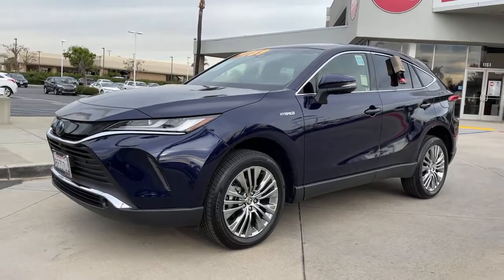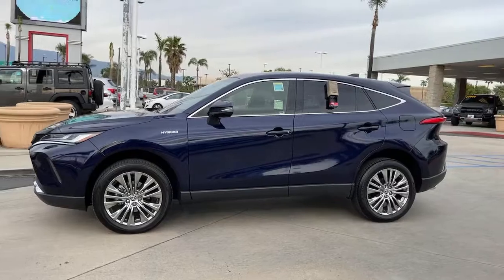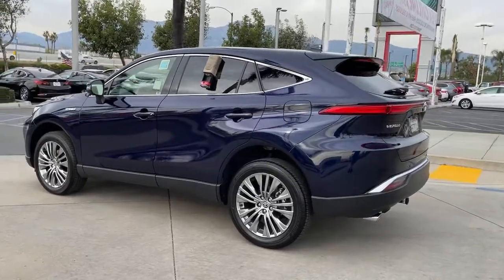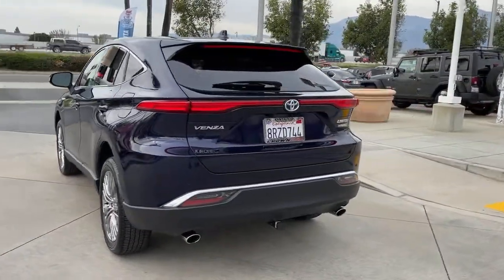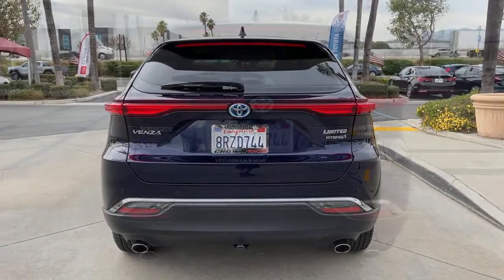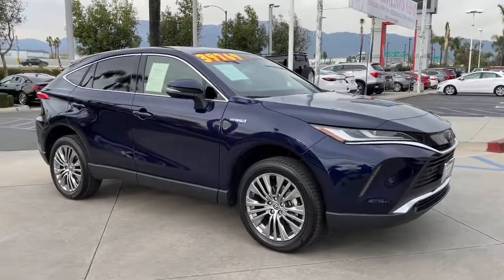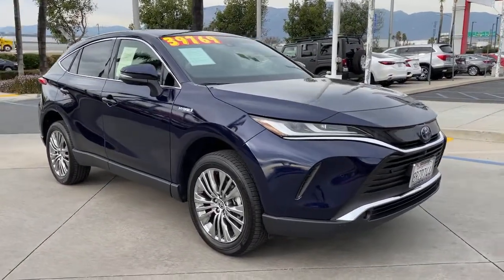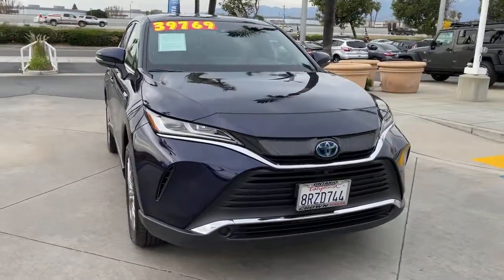2021 Toyota Venza used, Ontario, Corona, Riverside, Chino, Upland, Fontana, CA 210334D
2021 Toyota Venza

Crown Toyota
1201 Kettering Drive

2021 Toyota Venza Limited Certified. Clean CARFAX. 2.5L 4-Cylinder DOHC, AWD.brCrown Toyota typically sells between 600 and 700 new vehicles every month making it a top five Toyota dealer in the nation! We get more clean, one owner trade-in vehicles than any dealer in the Inland Empire! Most car dealers have to buy their inventory from rental car companies or auctions. The vehicles that end up at auctions are usually those that other dealers have rejected for some reason. We rarely need to go out and buy inventory for our used car department. Please stop by soon and check out our huge selection of clean, one owner cars, trucks, vans and SUV's. Many of which are Toyota Certified with low interest financing and a great warranty built in! Shop the smart way at John Elway's Crown Toyota! At John Elway's Crown Toyota we focus on what's really important - your experience. One Price, Simple, No Games.brbrAt John Elway's Crown Toyota we focus on what's really important - your experience. Our One Price, Simple, No Games philosophy takes the hassle and frustration out of buying a vehicle. We monitor the market for what each vehicle is actually selling for after all the hours of back and forth negotiation. Then we post one price - our BEST price - on every vehicle upfront, saving you time and frustration. John Elway wants to be ''YOUR''Toyota dealer.